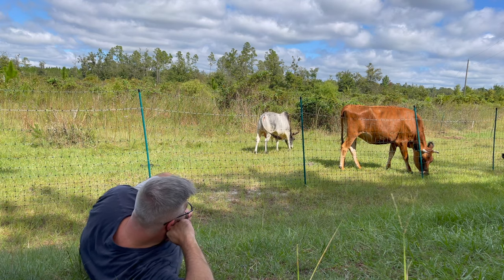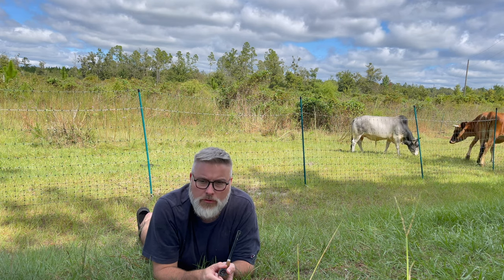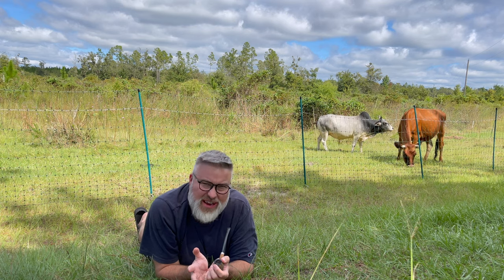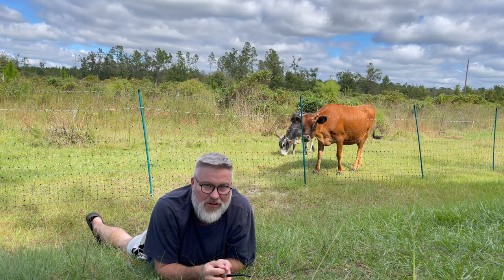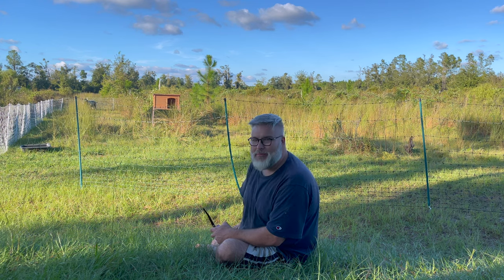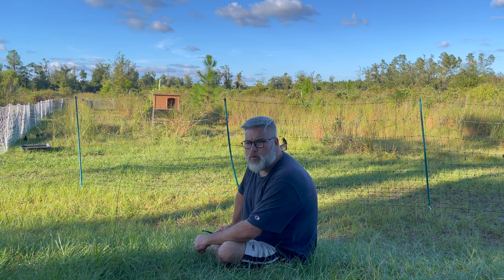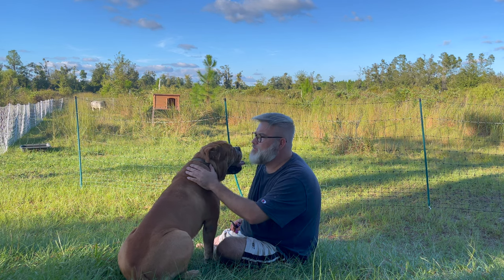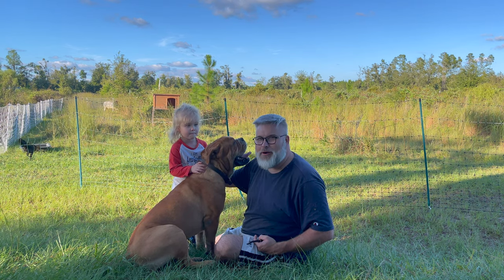Survival Cattle: Mini Cows on the Homestead for Meat and Milk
This is, in my opinion, the most comprehensive book on how to successfully free range chickens available

These are my new mini-cows I have for survival homesteading on my farm. The bull is a min-zebu and the cow is a mid-grade mini-jersey. We intent to raise their offspring for meat and to milk the mini-jersey. In the weeks since I got this bull, I've been so impressed by him that I've decided that I'm going to get one or two pure min-zebu heifers to go with him. If other members of the breed are so easy-going and friendly as this bull, they'd be a perfect homestead cow breed for my farm.